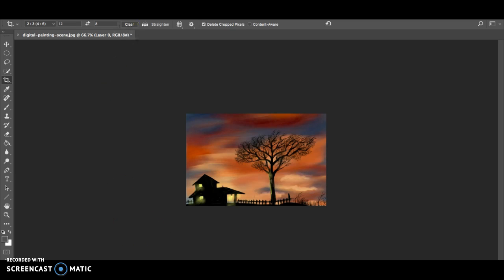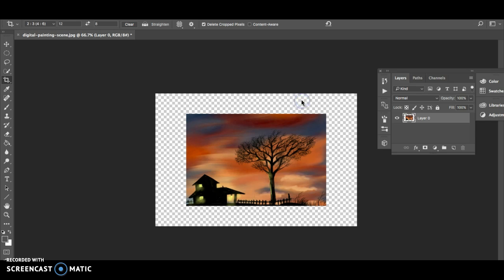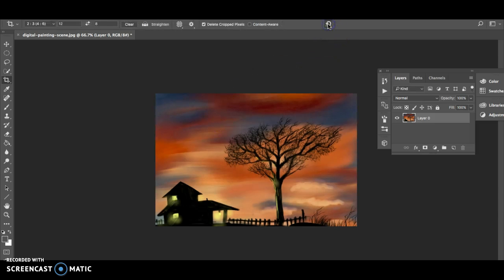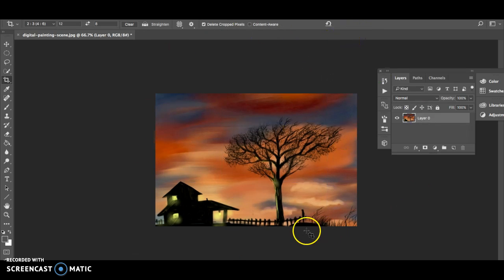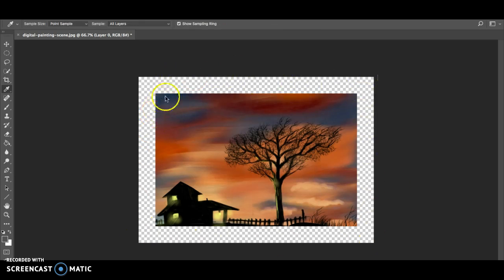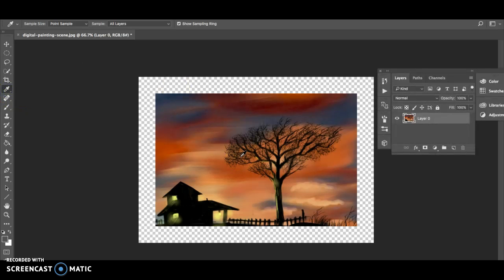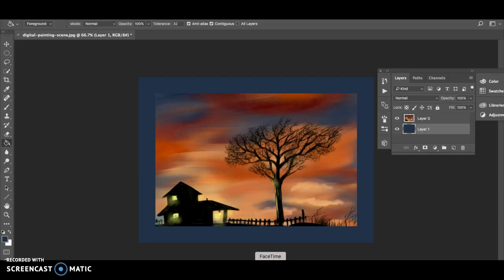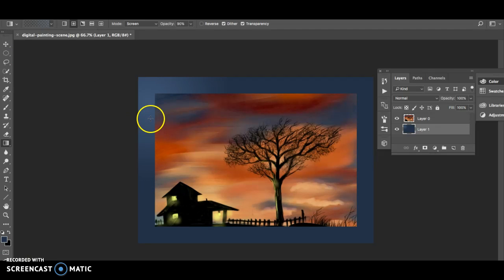Adding gradient or color to canvas edges